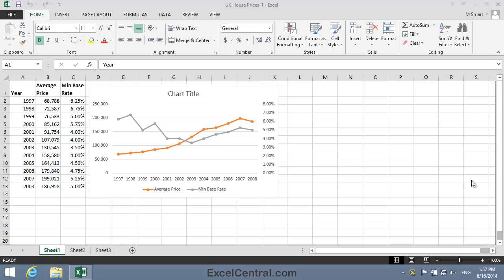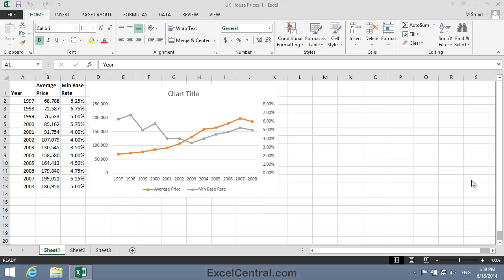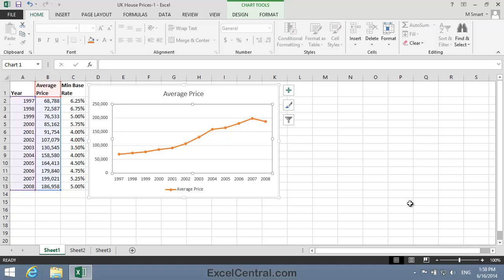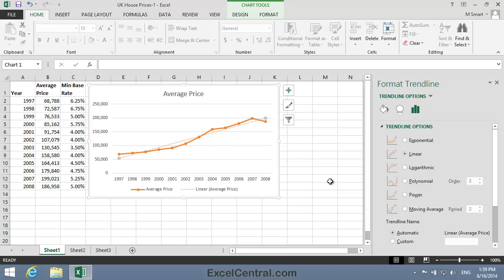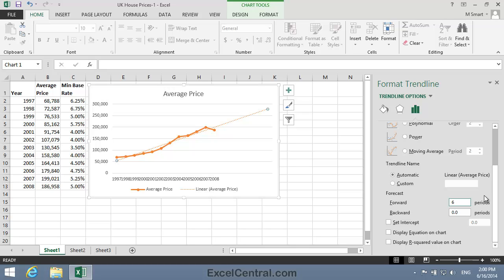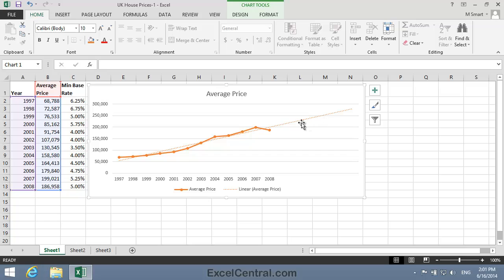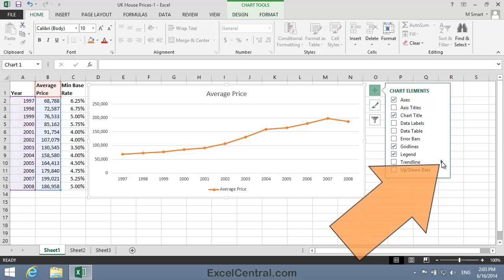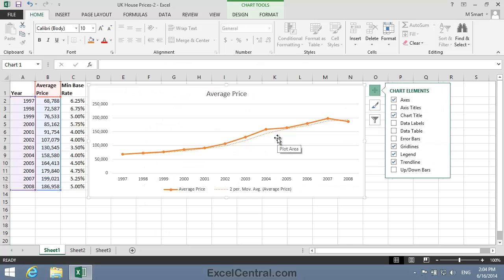5-25: Add a Trend Line and Moving Average to an Excel Chart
In this lesson you'll add a Linear Trend Line and Moving Average to an Excel chart.  You'll then use Trend Analysis to predict future values based upon past values.